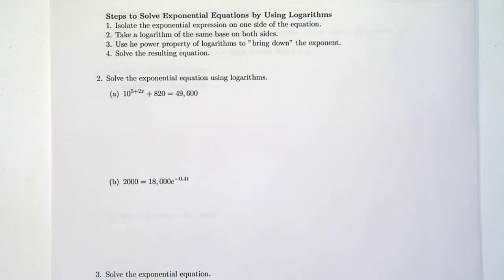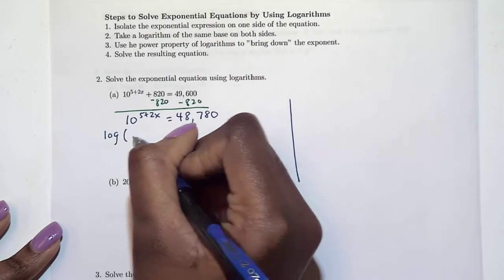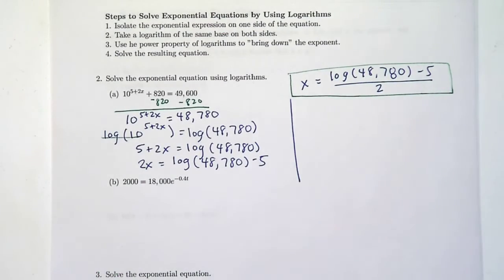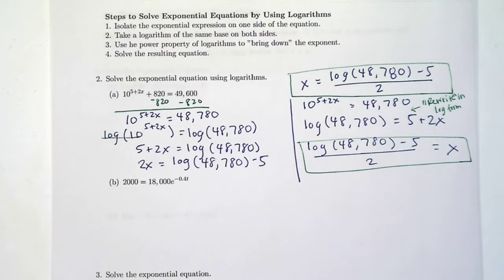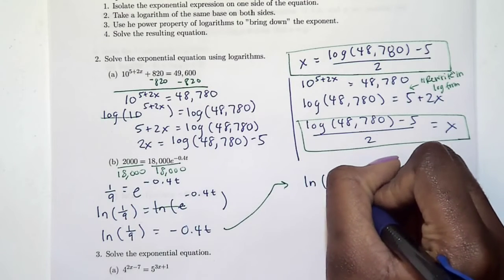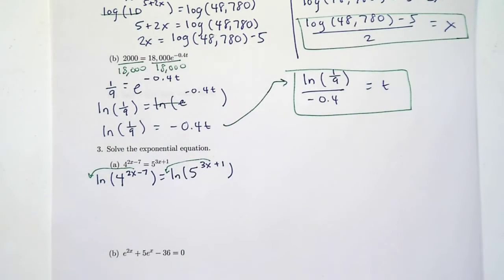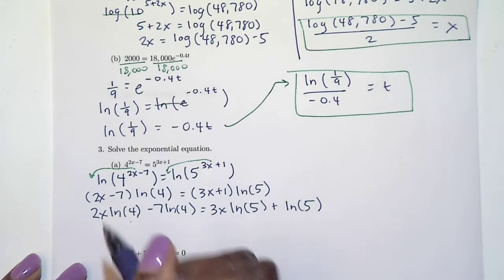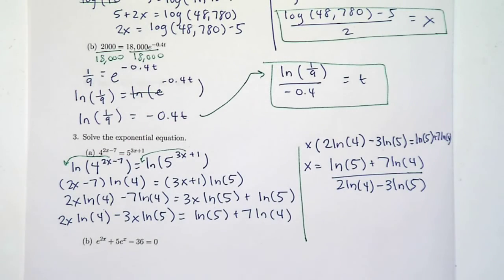3.5 part 2 rerecorded - Exponential and Logarithmic Equations